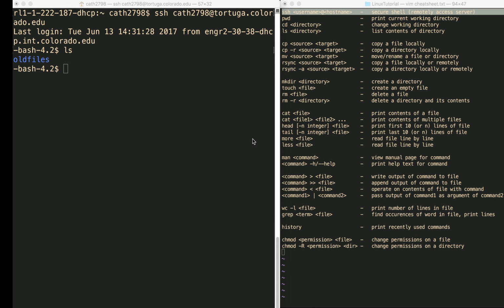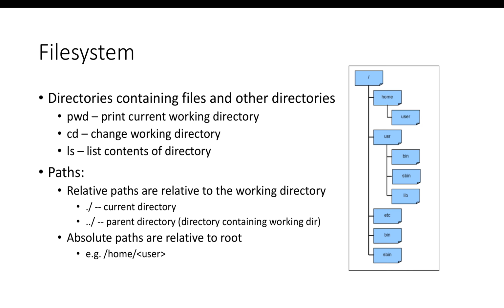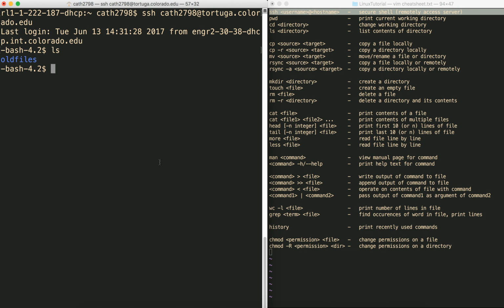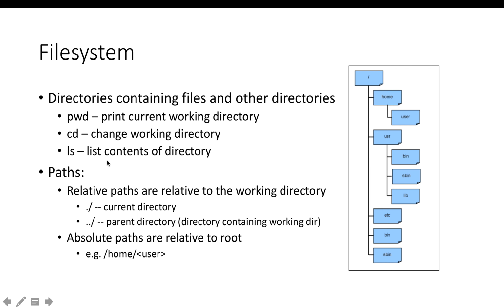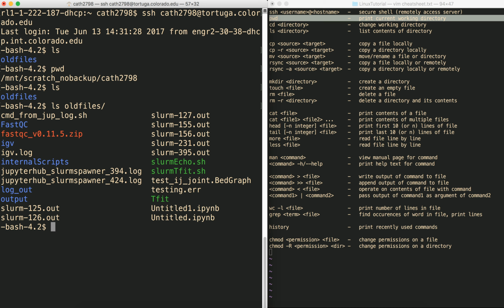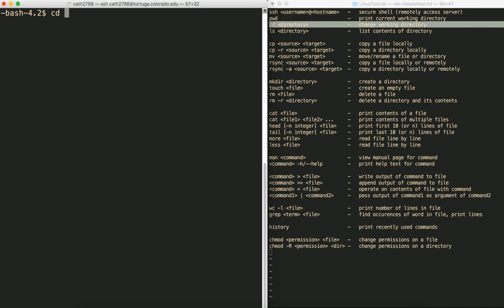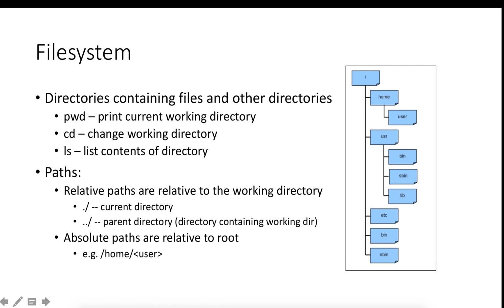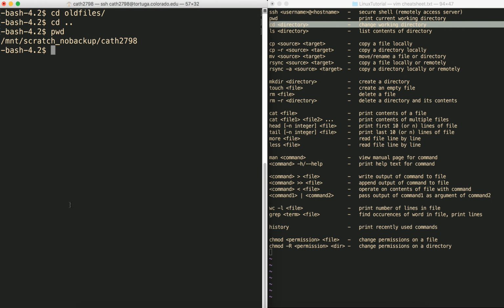file system paths